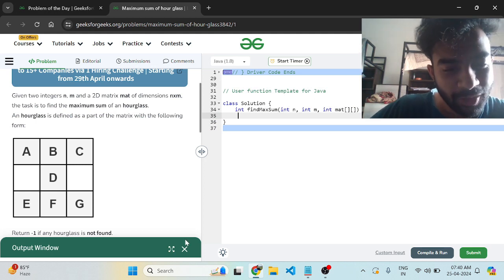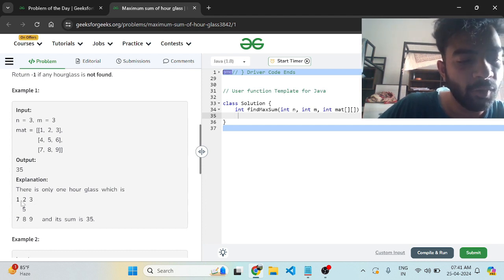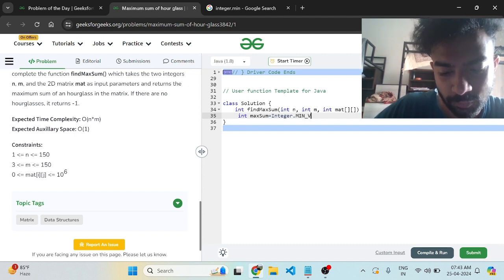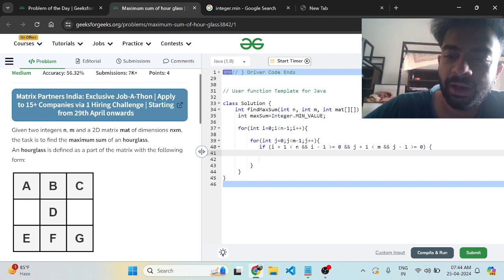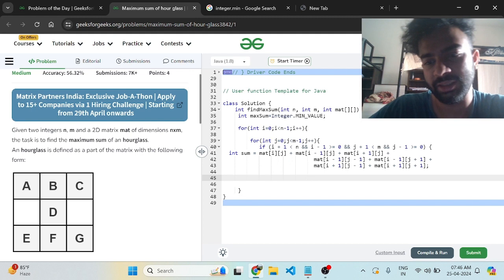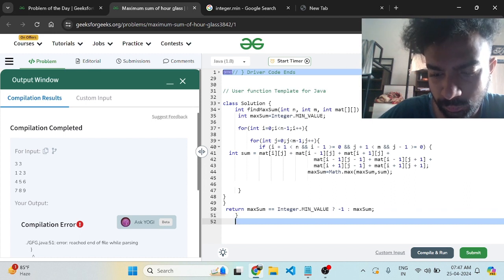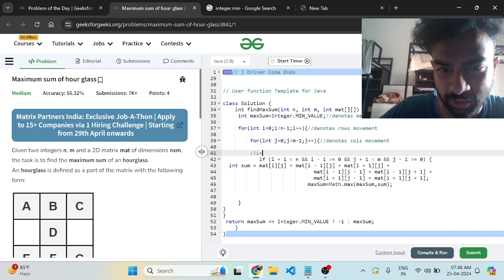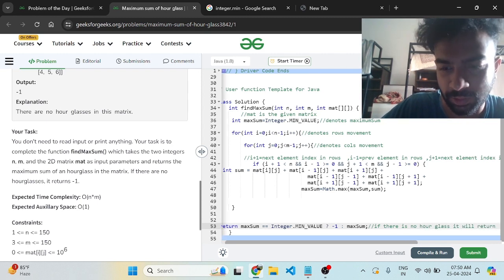35. Medium |Maximum sum of hour glass| Matrix |Arrays |GeekForGeeks Java